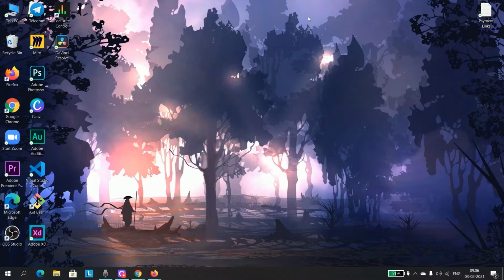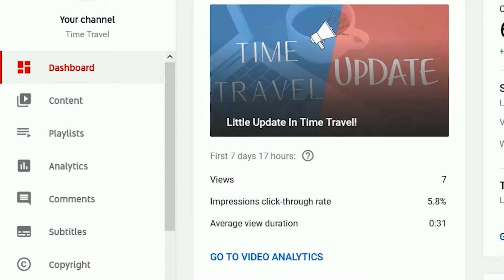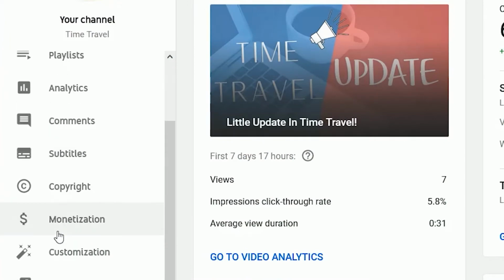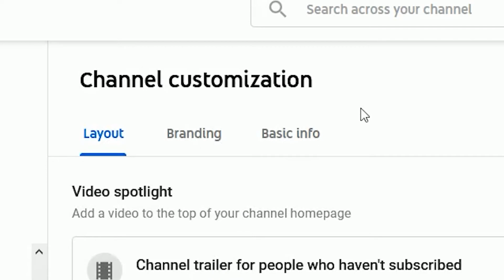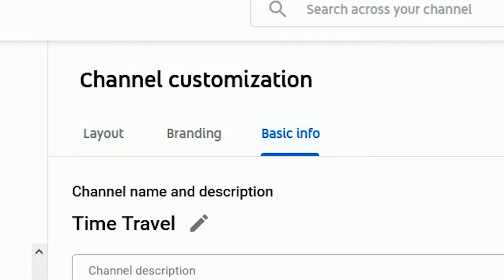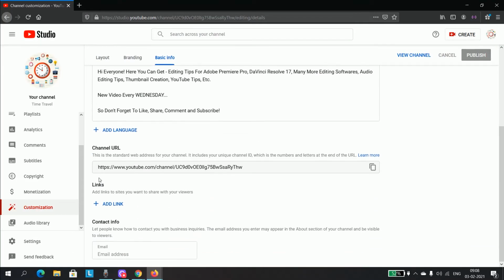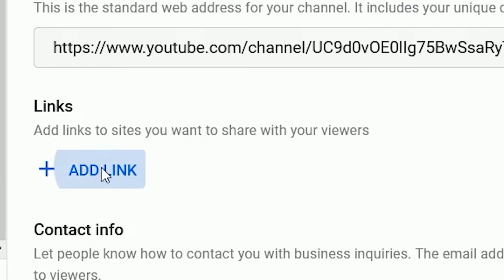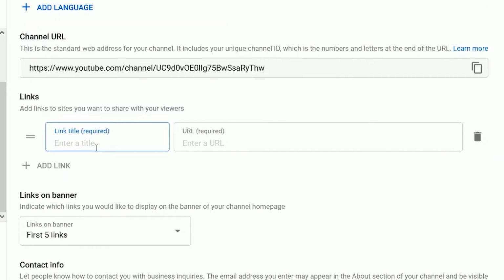How to add LINKS To Your YOUTUBE BANNER in 2021 [EASY AND FAST!]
Today's Video - HOW TO ADD LINKS TO YOUR YOUTUBE BANNER IN 2021